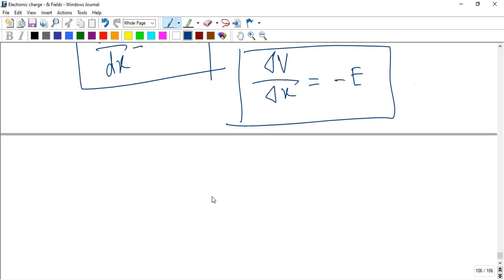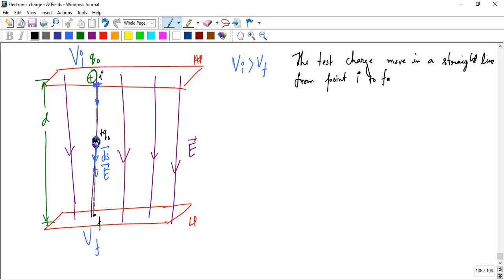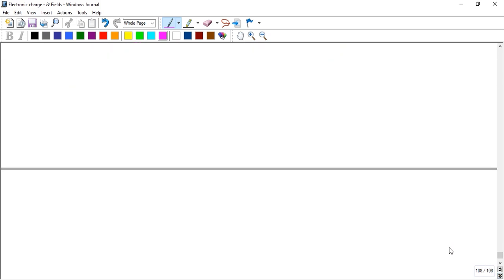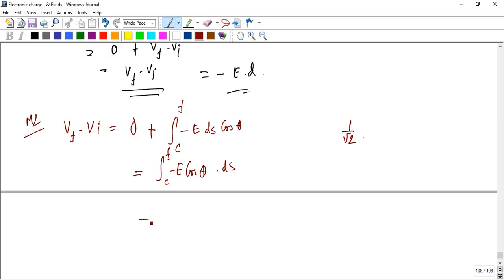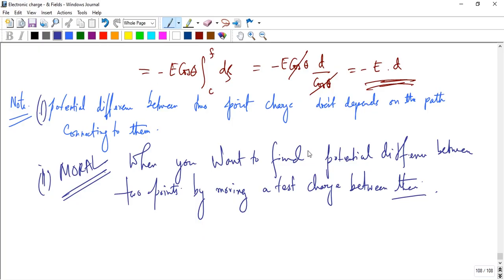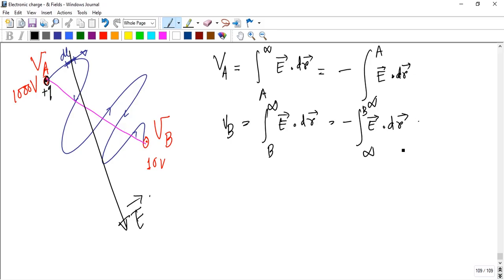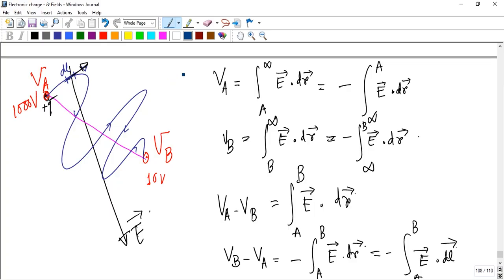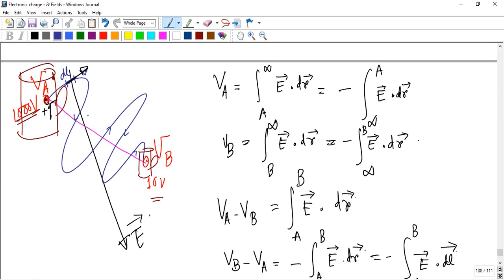Master Equipotential Surfaces & Potential Calculation 🚀 Class 12 Physics (CBSE/JEE/NEET) | Lec-17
Welcome to @PhysicsBeyondLimits  In this video, we’ll master Equipotential Surfaces and learn how to calculate Electric Potential from Electric Field—essential for Class 12 CBSE, JEE & NEET Physics!

🔗 Topics Covered:
✔ What are Equipotential Surfaces? (Definition & Properties)
✔ Relation between Electric Field & Potential (Derivation + Proof)
✔ Calculating Potential from Field (Step-by-Step Problems)
✔ JEE/NEET Tricky Questions Solved
✔ CBSE Board Exam Tips & Common Mistakes

📚 Download Notes & Practice Problems: [Link to Google Drive/Website]

💬 Got Doubts? Ask in the comments!